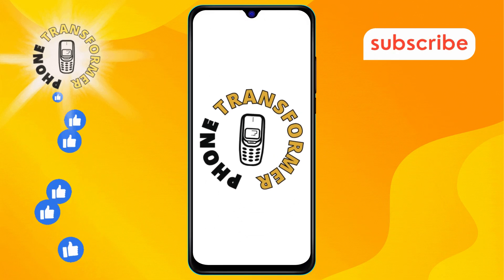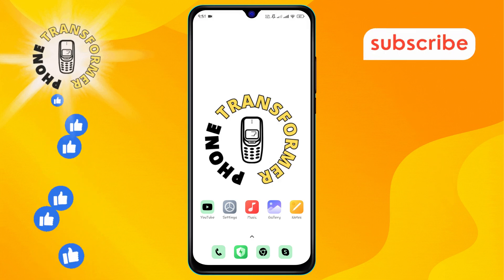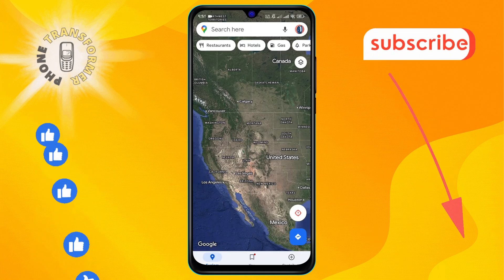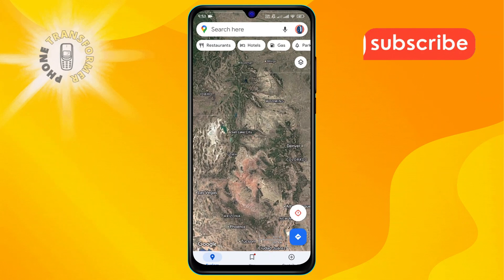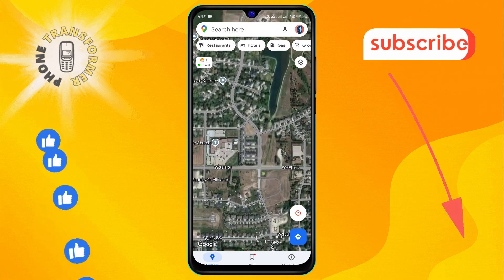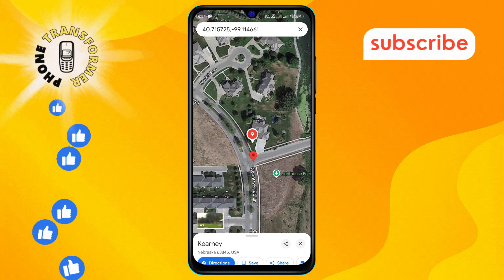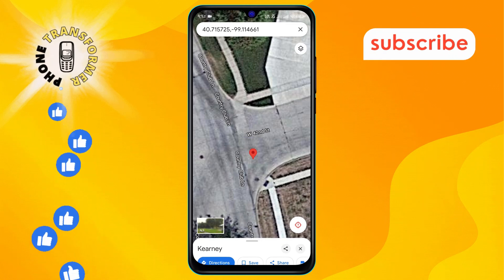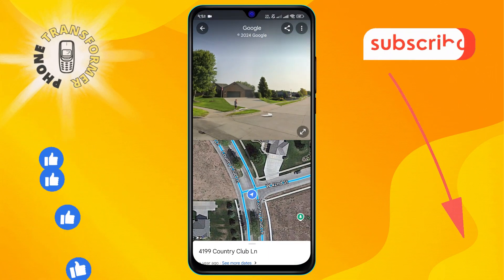How To Mark Your Location On Google Map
Marking your location on Google Maps is an essential feature for anyone who wants to share their whereabouts or save a spot for later. This allows you to pinpoint your exact location on the map, making it easier to find again or send to friends. Whether you are meeting someone or exploring new areas, this feature can be very helpful. In this video, you will discover a step-by-step solution on how to mark your location on Google Map.

- Save your location on Google Maps
- Share location with friends on maps
- Create location markers on maps
- Use Google Maps for navigation
- Find your current location on maps